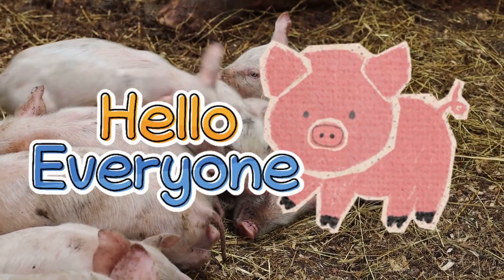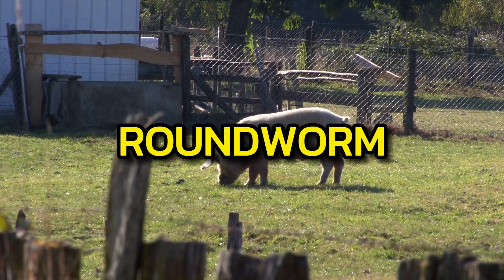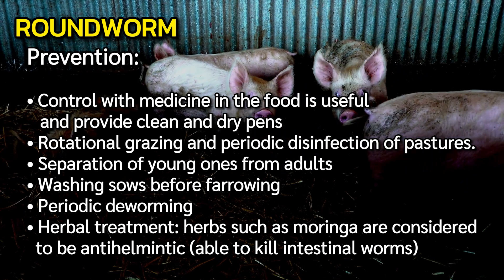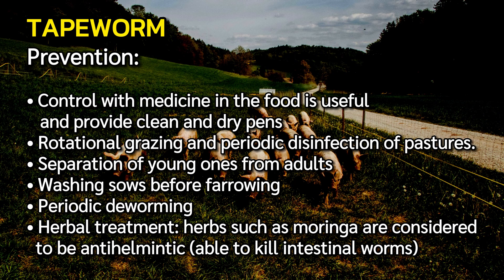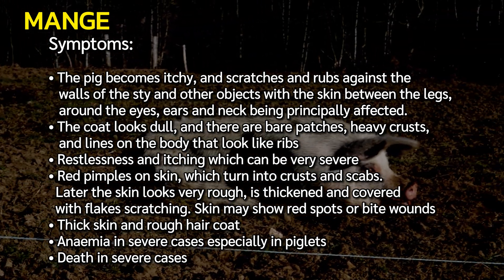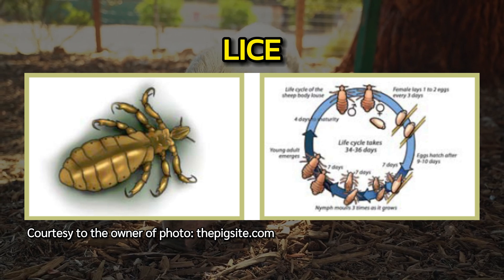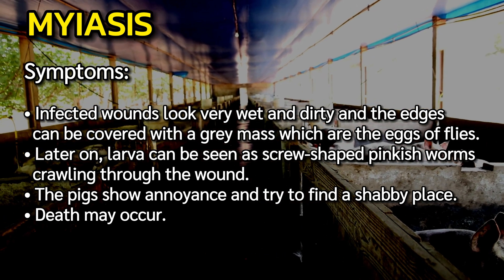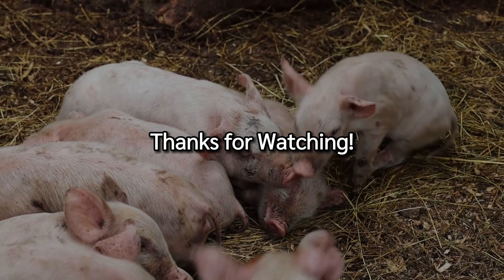PIG DISEASE AND PARASITES